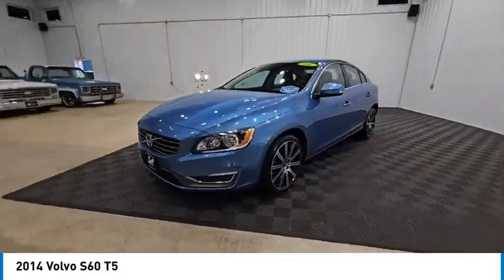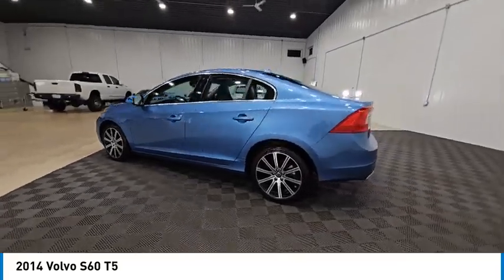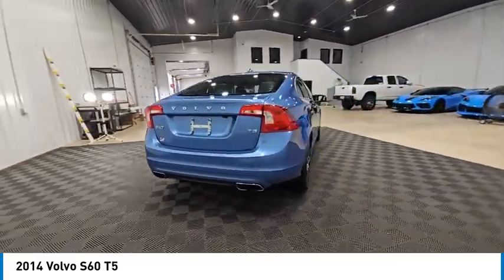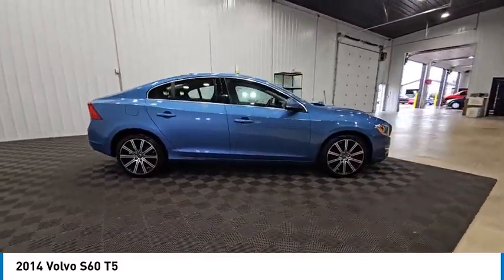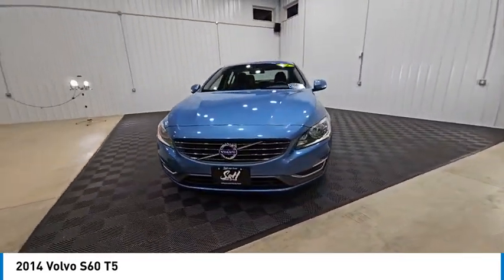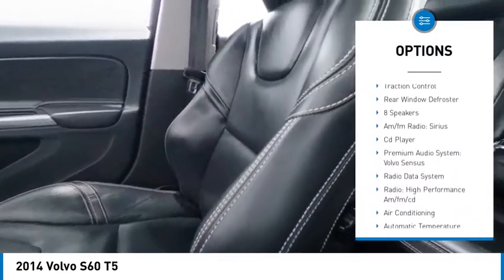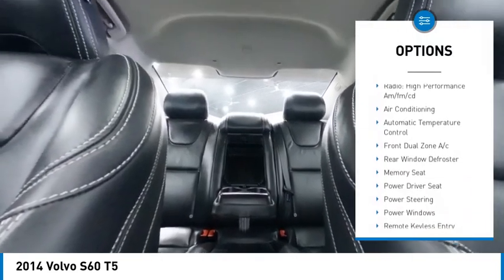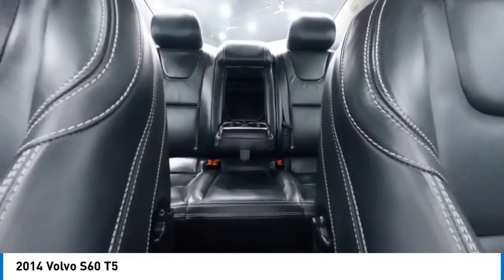2014 Volvo S60 T5 Elkhart IN EE2272682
2014 Volvo S60 T5

Power Blue Metallic 2014 Volvo S60 T5 FWD FWD 6-Speed Automatic with Geartronic 4D Sedan 2.5L I5 20V Turbocharged 21/30 City/Highway MPGAt S & H we pride ourselves on our OUTSTANDING CUSTOMER SERVICE, our TRANSPARENT SALES PROCESS and our ROCK BOTTOM PRICES! Recent Arrival! Odometer is 26592 miles below market average! 21/30 City/Highway MPGAwards:  * 2014 KBB.com 10 Best Luxury Cars Under $40,000   * 2014 KBB.com 10 Most Comfortable Cars Under $30,000Enjoy the benefits of certified service near Mishawaka IN, South Bend IN, Niles MI and Edwardsburg MI at the S&H Motor Sales Service Center. If you're anything like us, you love the feeling of driving a preowned car, and you want your car to feel like new for years and years to come. Fortunately, one of the best ways to ensure that, and avoid costly repairs in the future is to keep up with your manufacturer-recommended maintenance. And with years of preowned service expertise under our belts here at S&H Motor Sales, there's no one better equipped to serve your car care needs than we are.